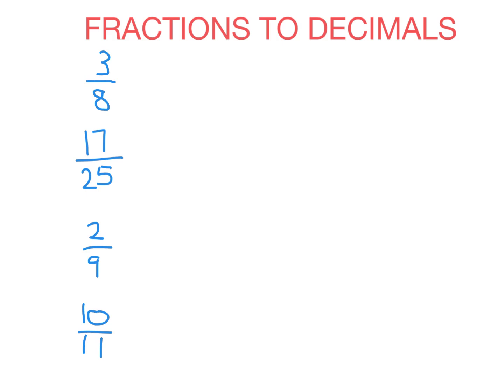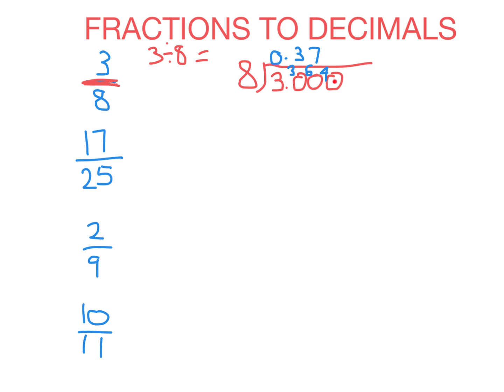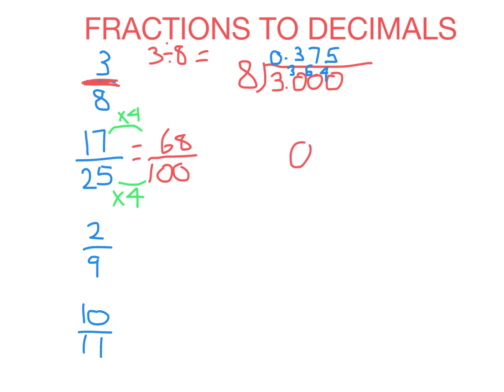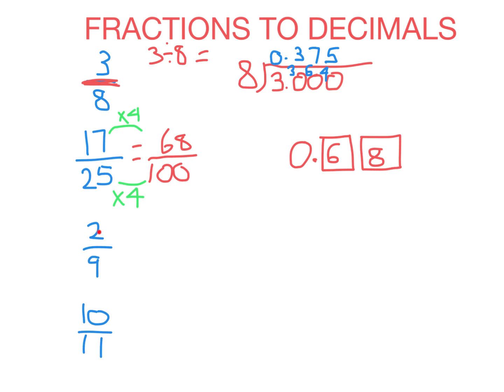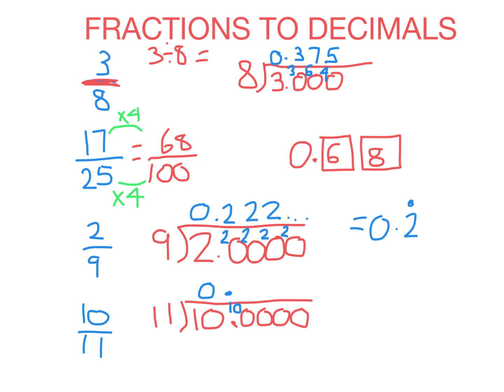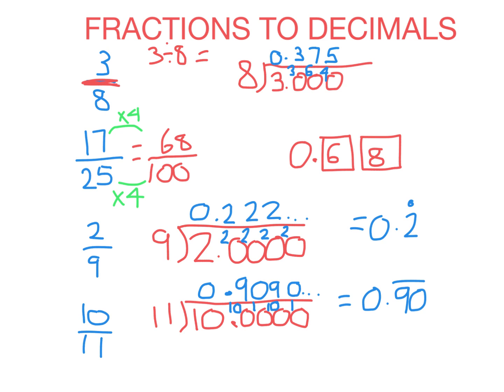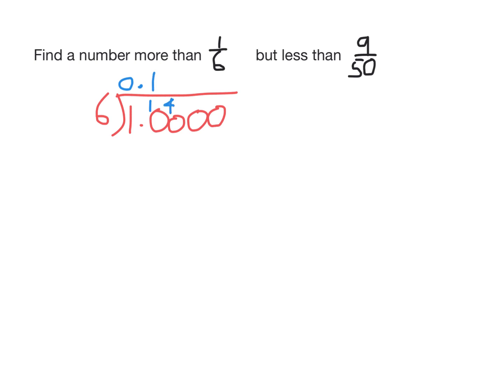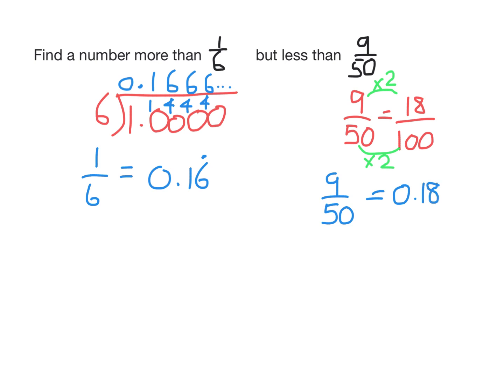Fractions to Decimals